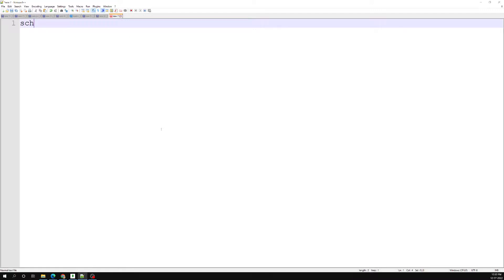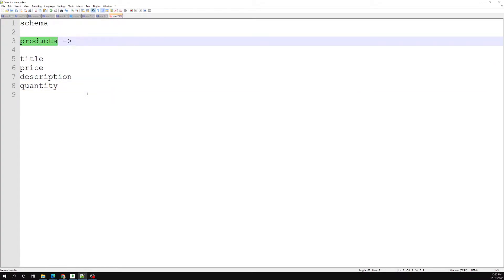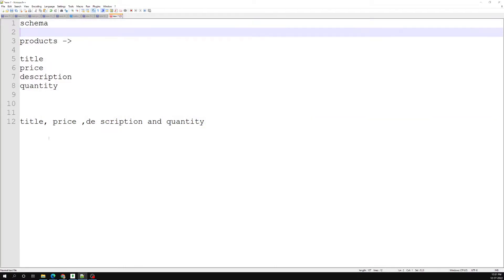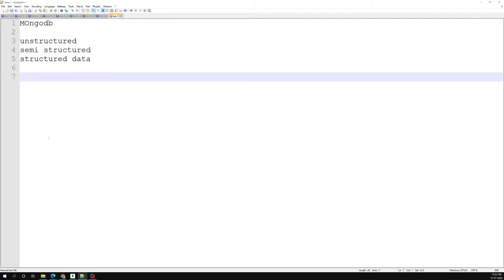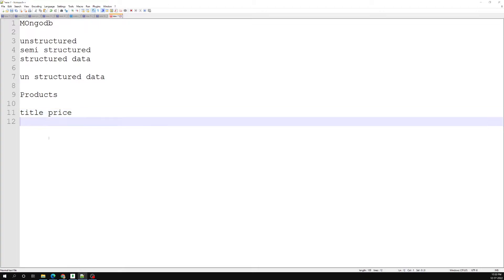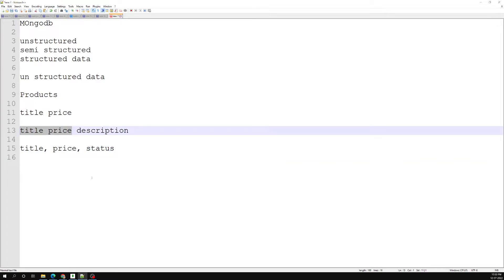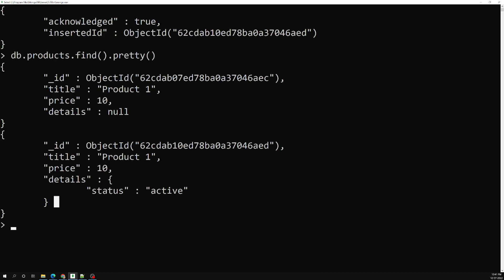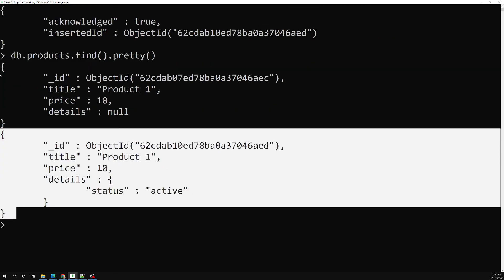13. Different types of schema like Structured, Semi-Structured, Unstructured documents - MongoDB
In this video we will see the different types of schema like Structured document, Semi-Structured document and Unstructured document available in MongoDB